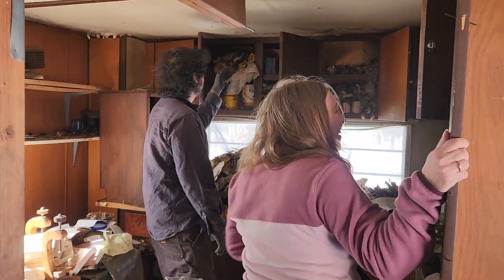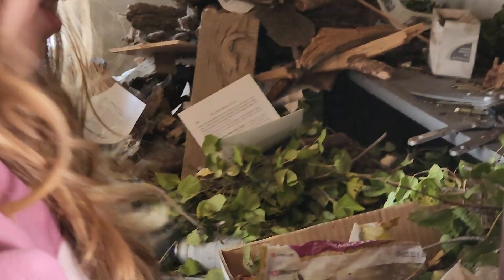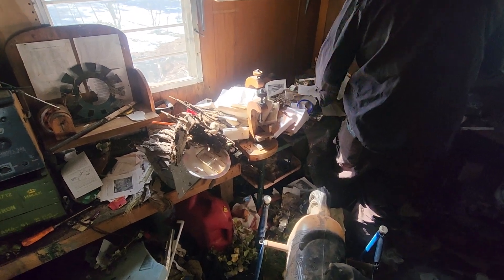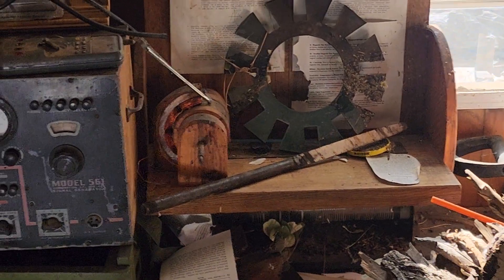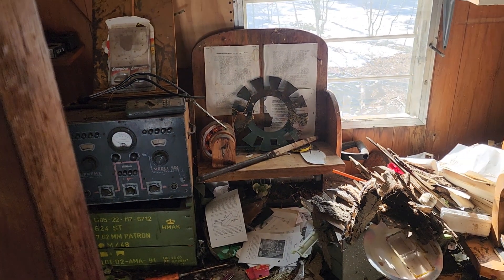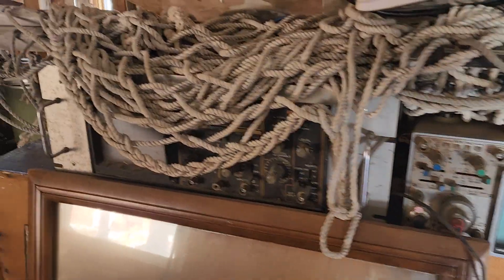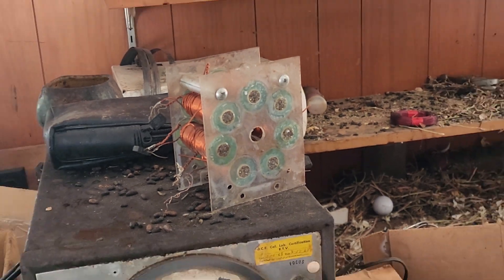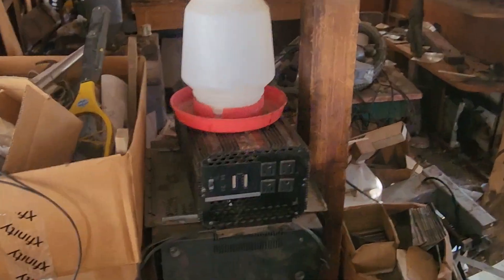February 24, 2024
what's become of my old shop in the mountains?